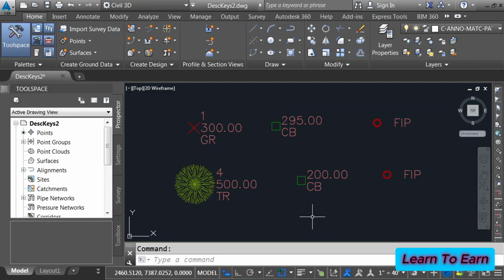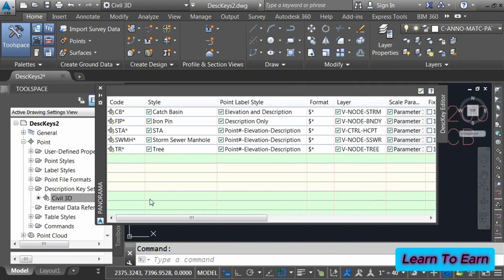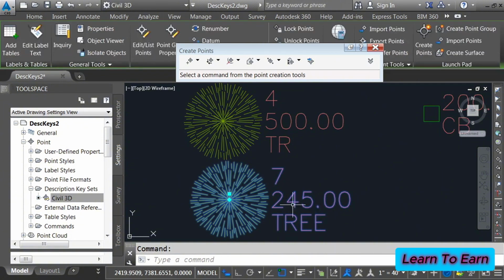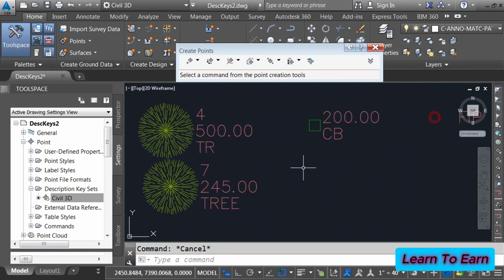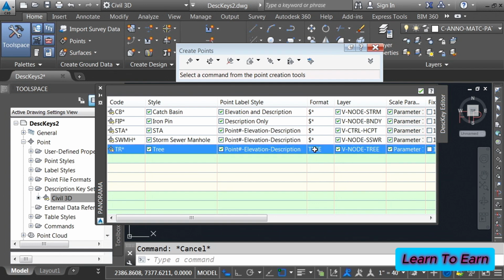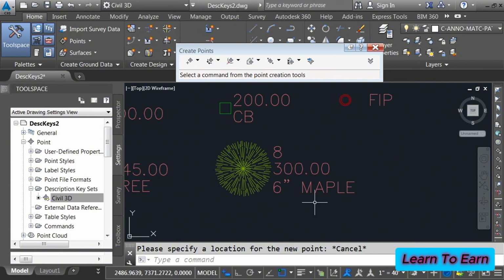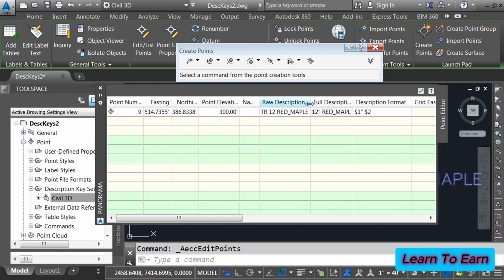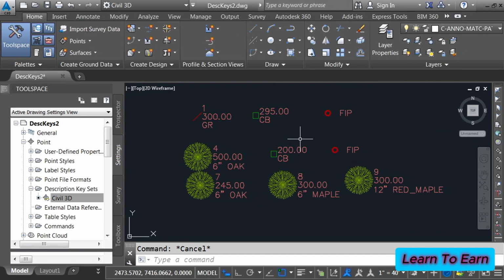Civil 3D- Customizing point labels using description keys#014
Customizing point labels using description keys in Civil 3D can help you manage and display point data more effectively. Here’s a step-by-step guide to get you started: